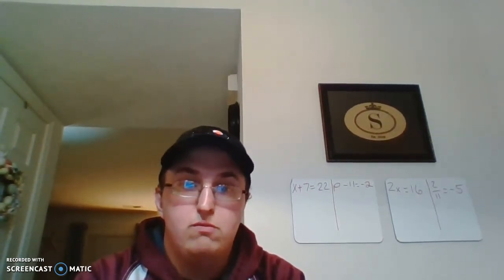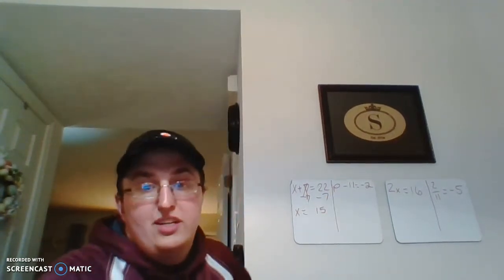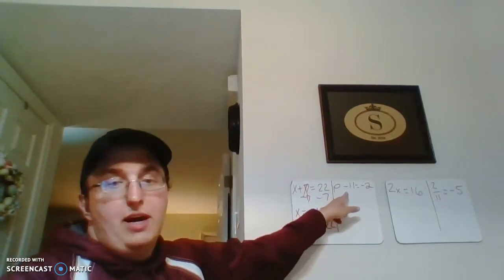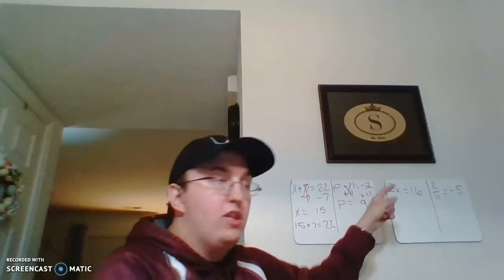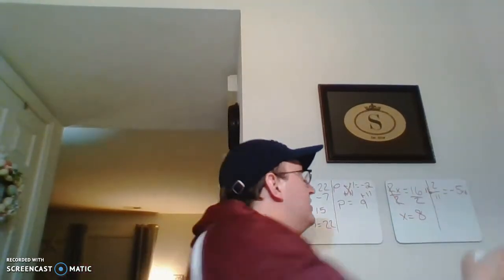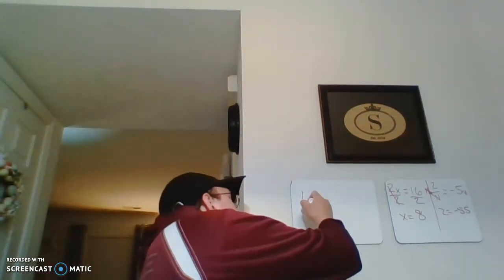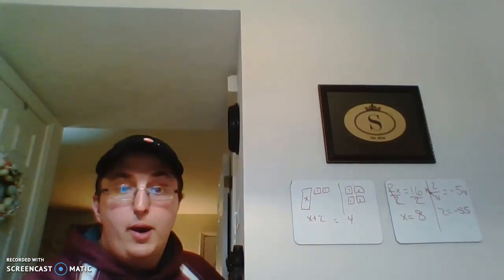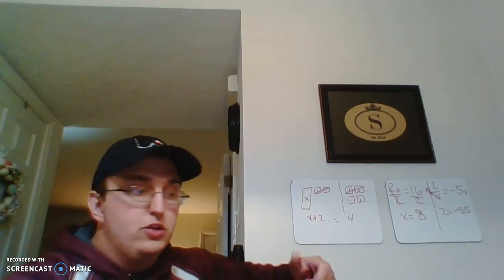Solving Algebraic Equations